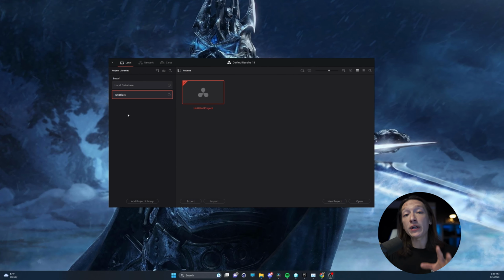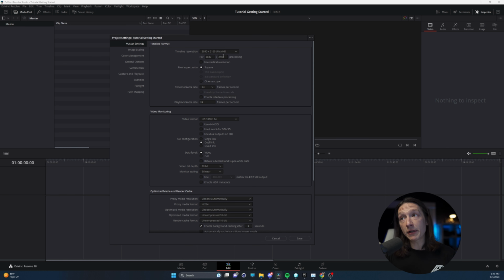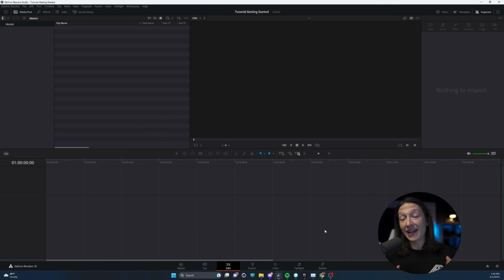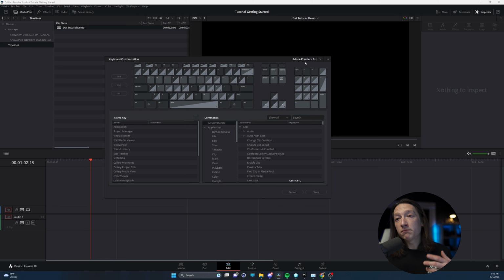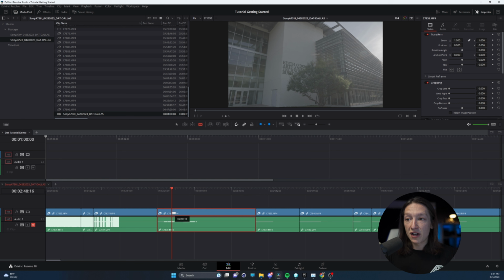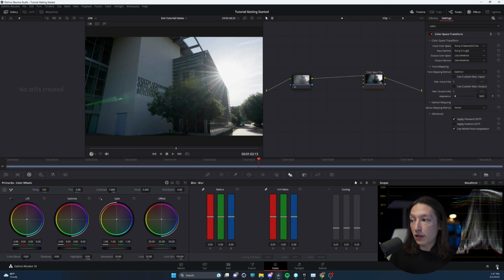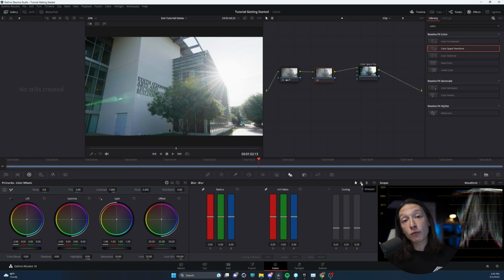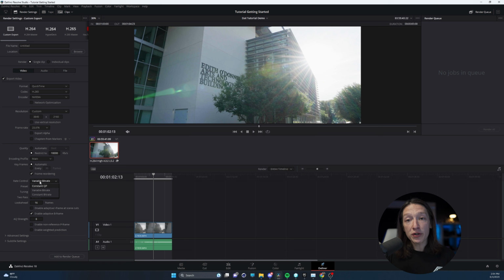Da Vinci for Adobe Premiere Editors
Are you an Adobe Premiere editor looking to explore new horizons in video editing? Look no further! This is my basic settings for getting stated in Da Vinci Resolve coming from using Adobe Premiere for the last 6 years. This will be an ongoing series  so I hope you enjoy part one! :)

Chapters Below:
00:00 - INTRO
00:07 - Opening Da Vinci
01:01 - Overall UI
02:39 - Project Settings
04:31 - Proxy Save Settings
05:57 - Importing Footage
07:23 - Organizing Your Footage
08:35 - Set Keyboard Shortcuts to Adobe Premiere Settings
09:44 - Stacked Timelines
11:58 - Adding Footage to a Timeline
12:58 - The Color Tab Basics
19:01 - Revealing and Hiding UI Windows and Tools
19:39 - Render Settings!
22:13 - Outro